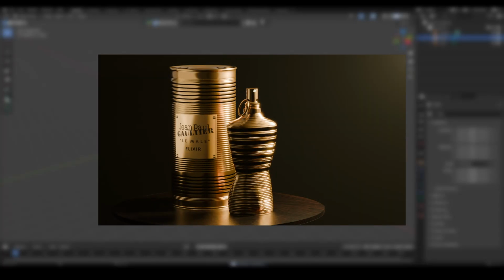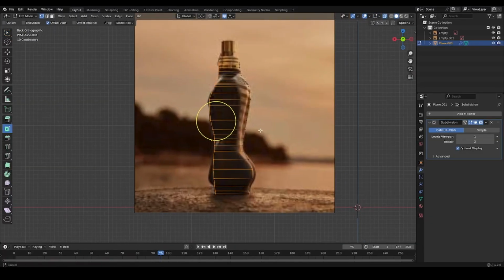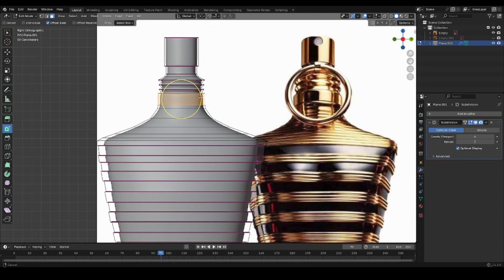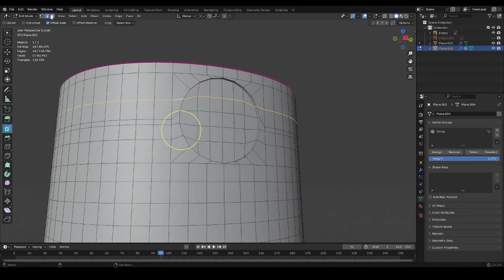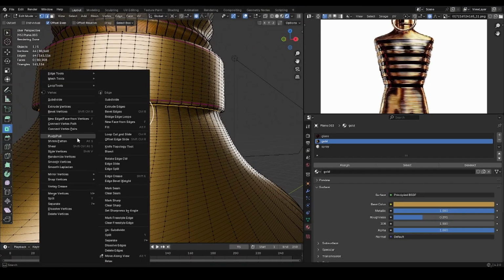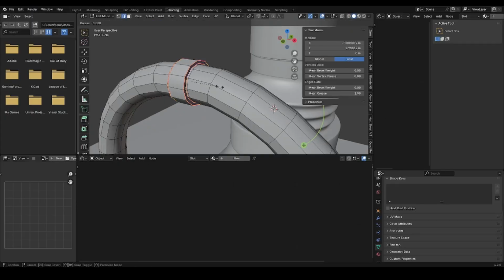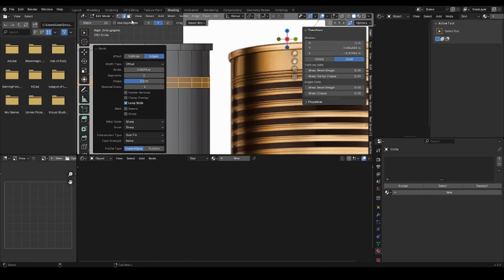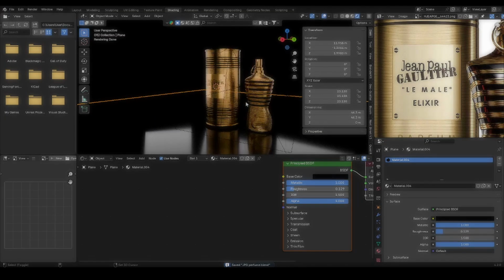Product Visualization : Full Break-Down of 3D Modelling process (Blender)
In this  Blender tutorial, you’ll learn how to model this JPG perfume from scratch. This project is perfect for 3D artists who want to practice modeling tools and get comfortable with Blender’s interface and learn how to apply this to their workflow for product visualization.

 Software Used: Blender 4.x

 Drop a comment if you get stuck — I reply to everyone.